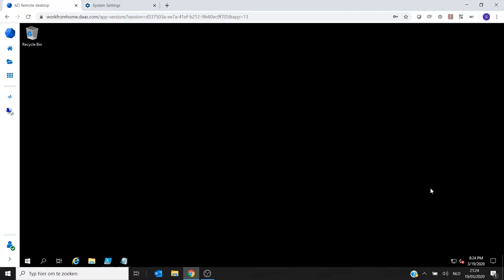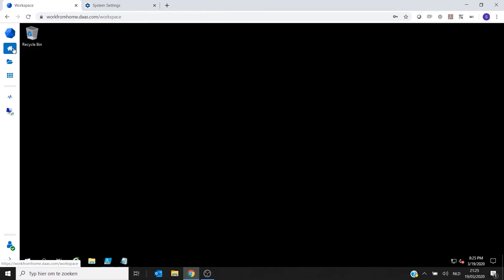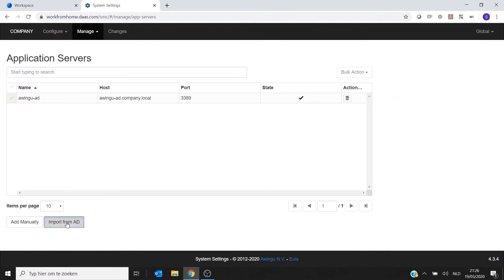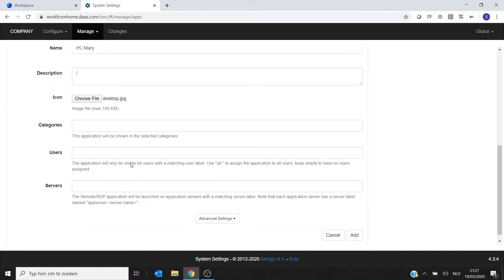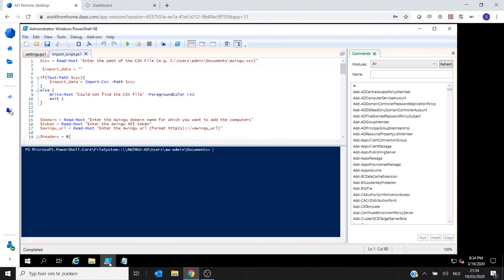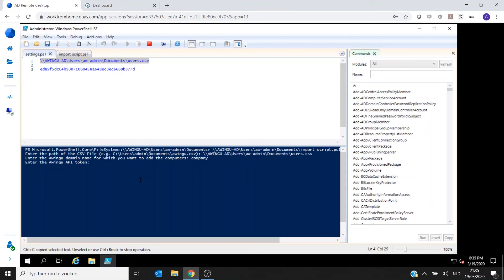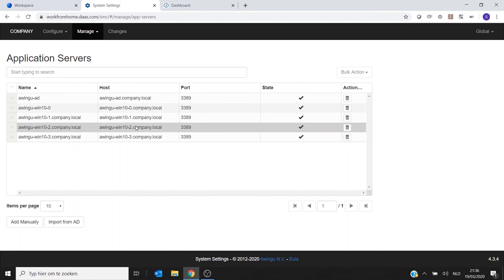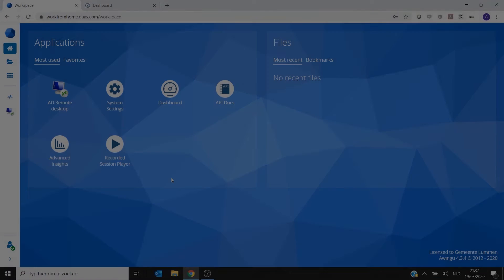Technical video: access remote desktops with Awingu